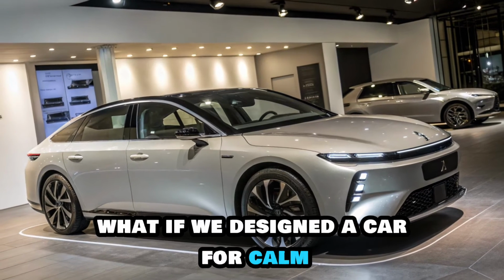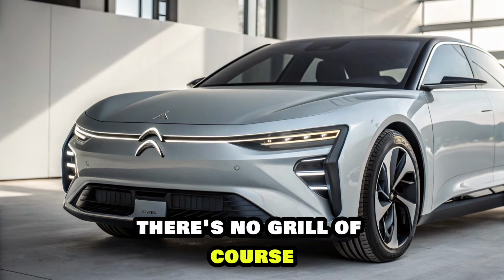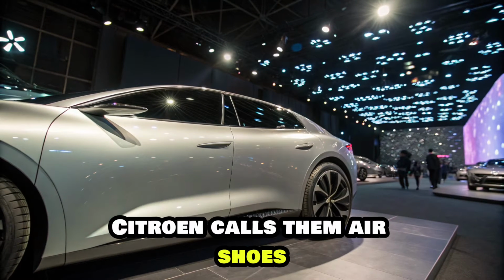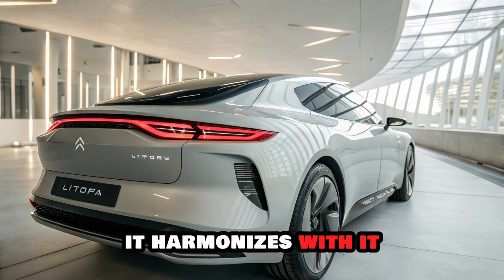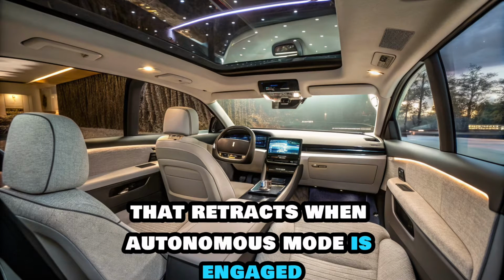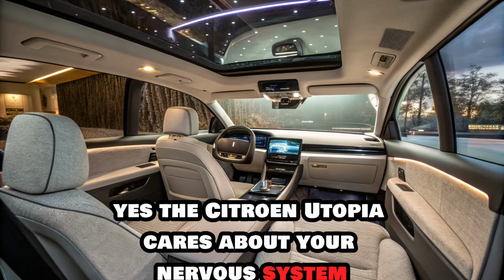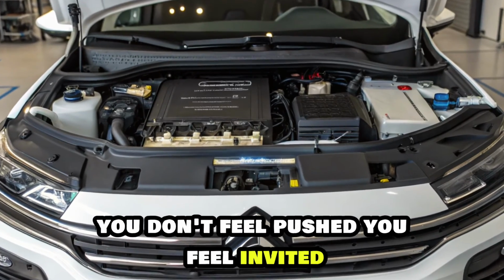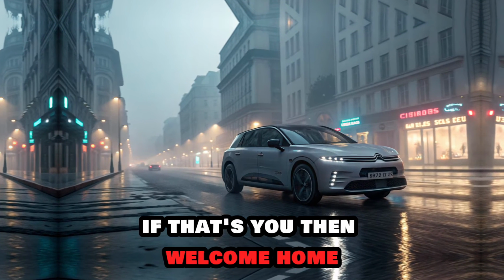CITROËN UTOPIA 2027 – The Most Comfortable EV Ever Built?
Welcome to Future Concept Cars. The 2027 Citroën Utopia is not just a car — it's a rolling sanctuary. Designed to offer unmatched comfort, sensory calm, and futuristic technology, the UTOPIA redefines what modern mobility can feel like.

In this review, we explore:
- Citroën’s “Air Comfort” suspension and cocooning cabin
- Ultra-quiet electric drivetrain with 700 km range
- Lounge-style interior with adaptive lighting and aromatherapy
- Self-driving tech built for pure relaxation
- Recycled, sustainable materials inside and out

Forget performance battles — the UTOPIA is about peace, beauty, and intelligent living.

Is this the most human-centered car of the decade?

Watch and find out why the Citroën Utopia might be the most *emotionally intelligent* EV of the future.